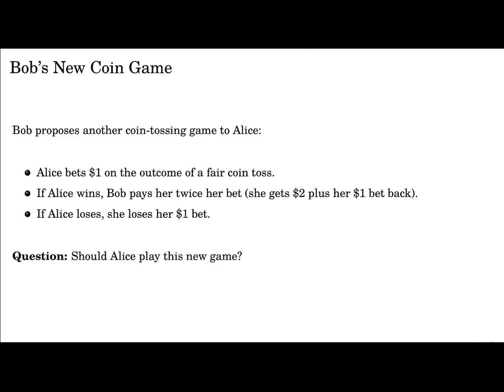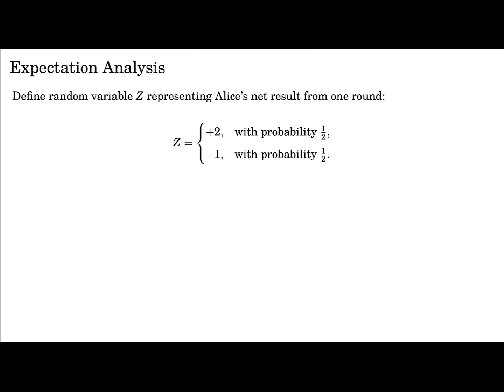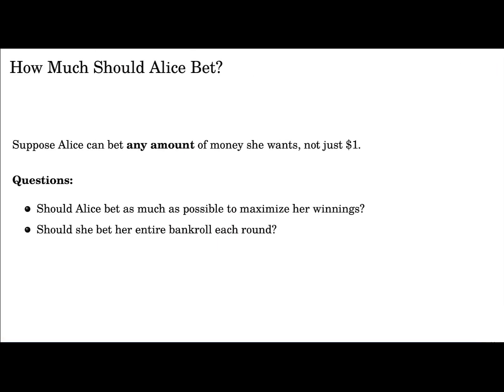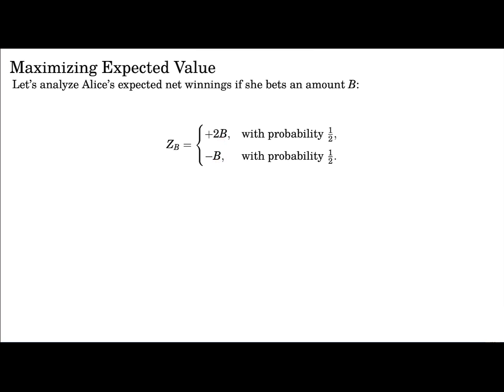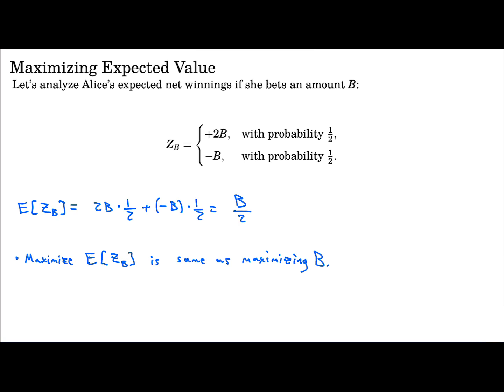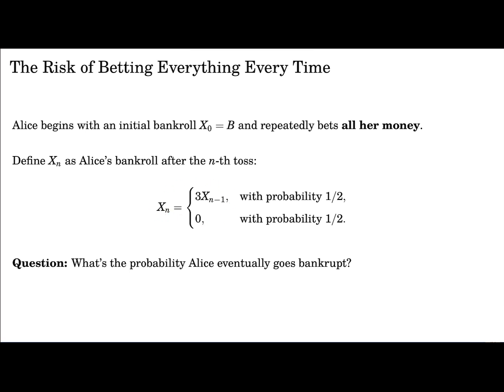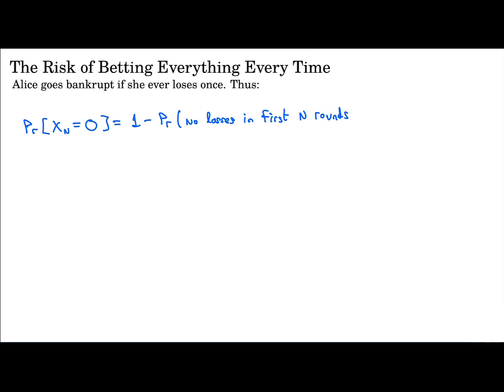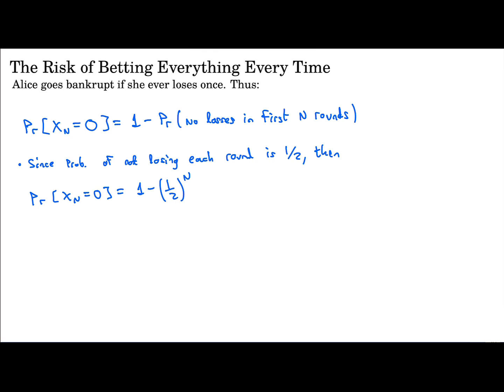Positive Expectation Is Not Enough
A favorable game can still lead to ruin.